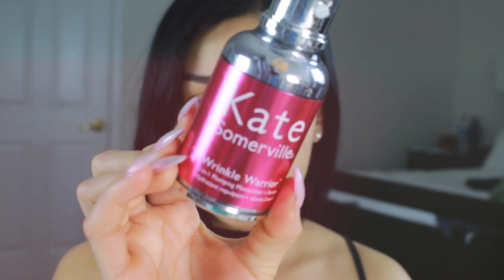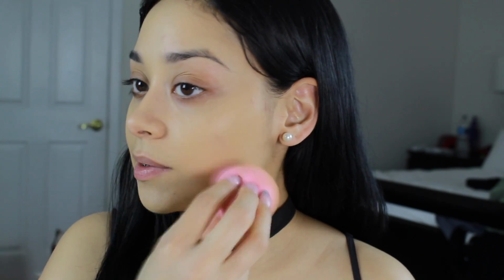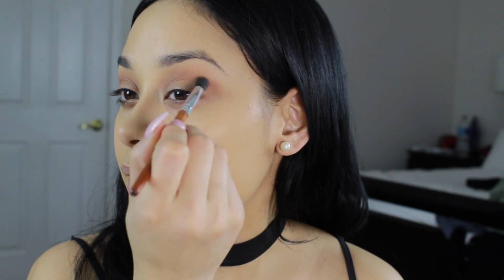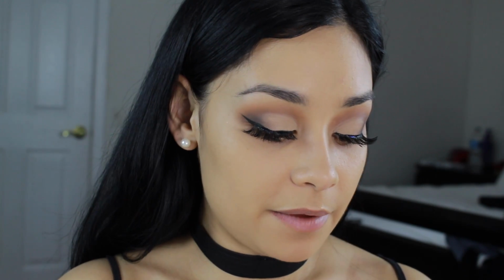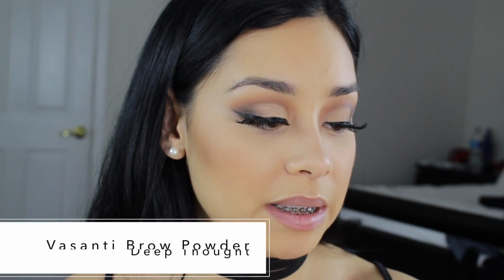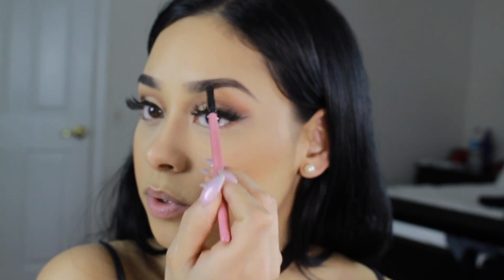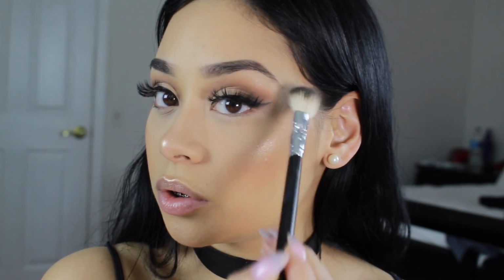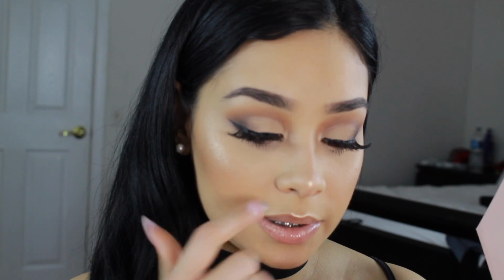Matte Eyes & Glowy Skin | Nicole Glow Kit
Hi my loves! Life's been hectic lately! But I'm glad I was able to film this look that I recently posted on instagram! Hope you enjoyed xoxoxo.

“Who can win the war on wrinkles? KateCan”

PRODUCTS USED—
Kate Somerville Wrinkle Warrior
Wet n Wild Photo Focus Foundation in Golden Beige
Vasanti Cosmetics Brow Powder Deep Thought
Buxom Amber Lipgloss
Tarte Tartelette Palette
MAC Eternal Sun Blush
MAC Give Me Sun Bronzer
Violet Voss Lashes in Wispy My Name
ABH x Nicole Guerriero Glow Kit
MAC Costa Riche Eyeliner

BRUSHES
Blush- Bh Cosmetics Brush
Contour -Bh Cosmetics Brush
Highlight- ABH #23 Brush
Eyebrows- Ipsy angled brush
Eye Crease- Vanity Planet Blending Brush + Sigma E41
 Eye Lid- Sigma E62

Filming: Canon T5i
Editing: Final Cut Pro
Lighting- Ring Light + Studio Lights (Box Lights)

I received this product complimentary from Kate Somerville. All opinions are 100% my own